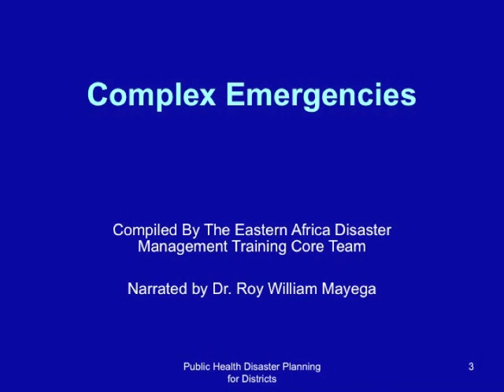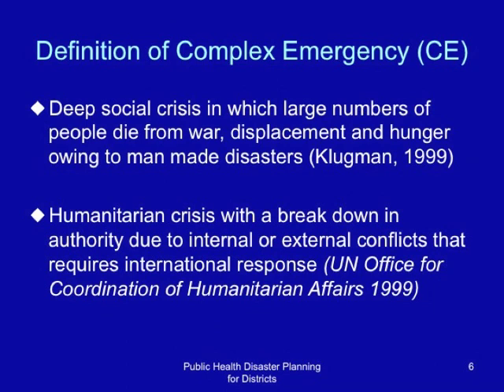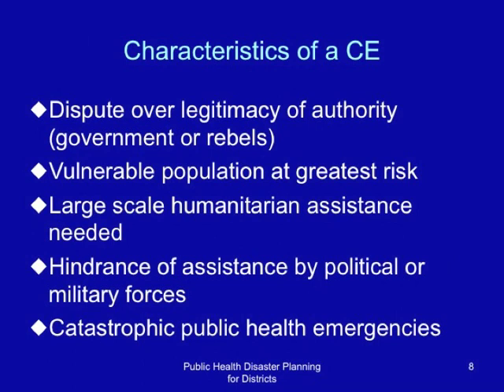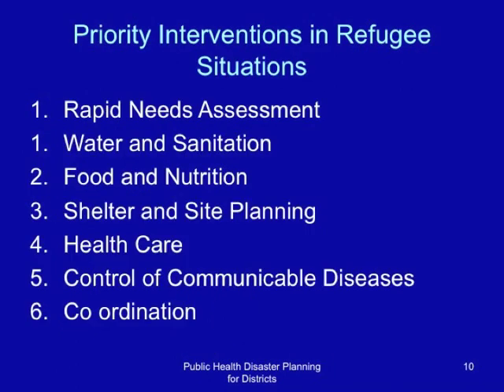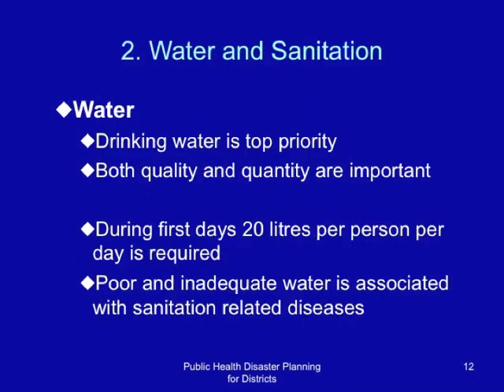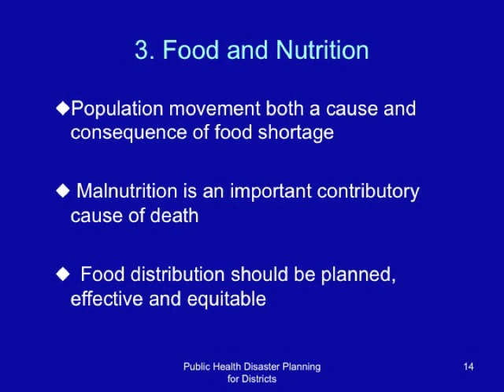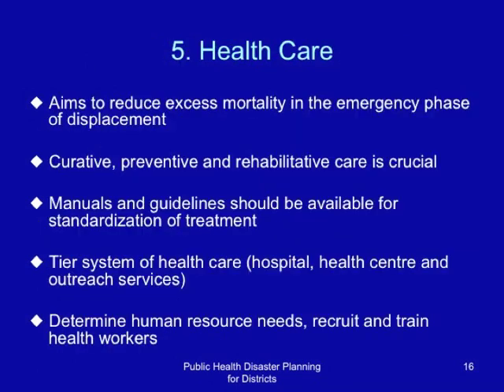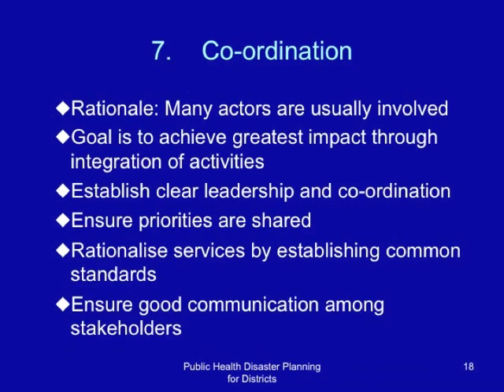EAHA Day 2 Session 3A: Complex Emergencies Lecture